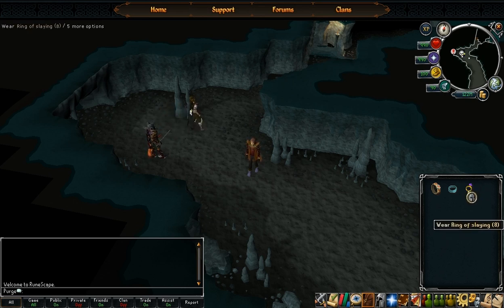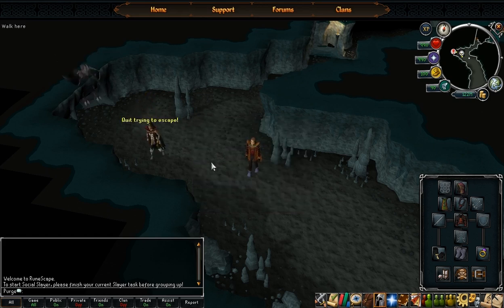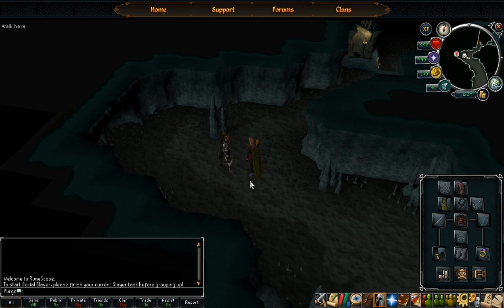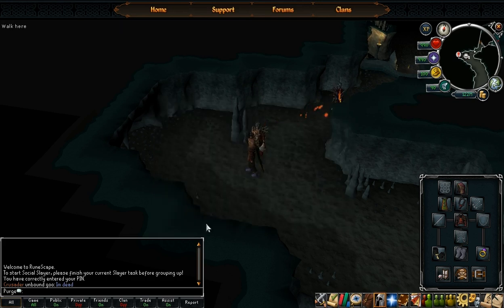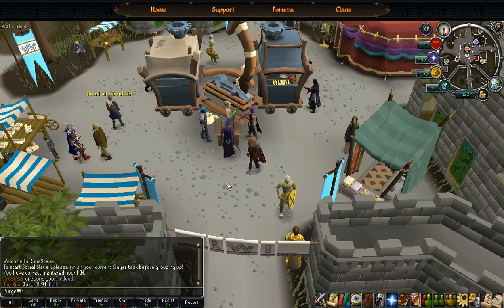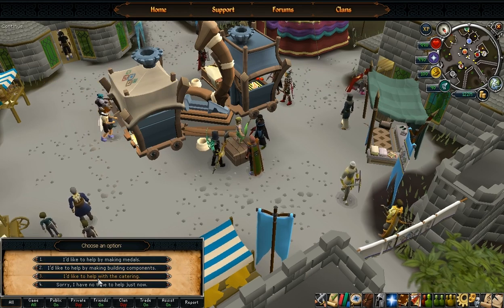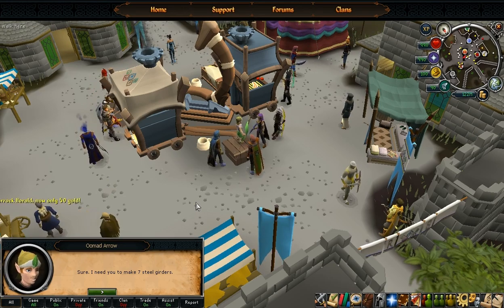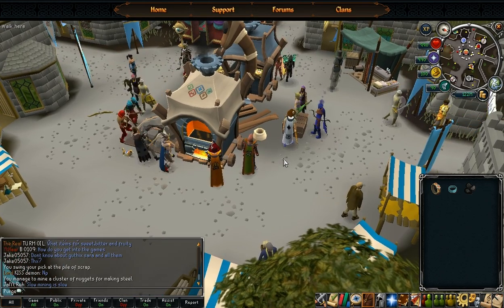RuneScape - Social Slayer & Gielinor Games Preparation With Commentary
Hi everyone, I'm Purge.  In this video I show and talk about the updates that were released today; Social Slayer and Gielinor Games Preparation.  I show how Social Slayer actually works including XP gains and the unique co-op rewards.  I also show the new tasks that you can perform in the run up to the start of the Gielinor Games.  Enjoy.